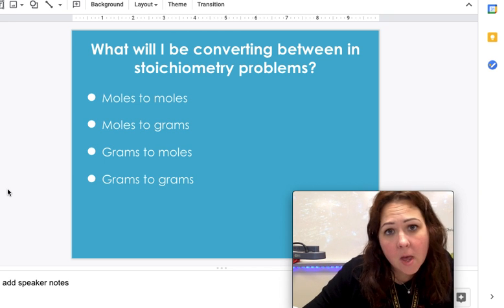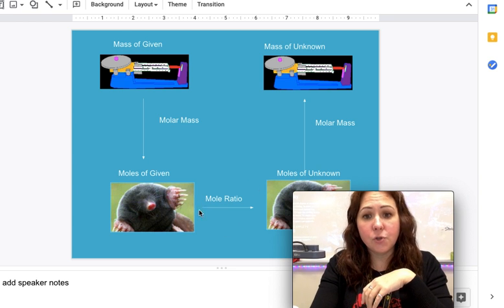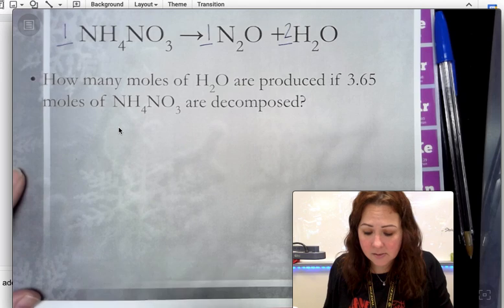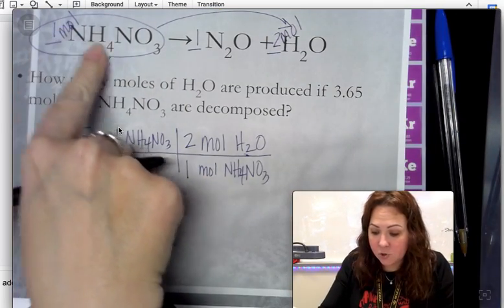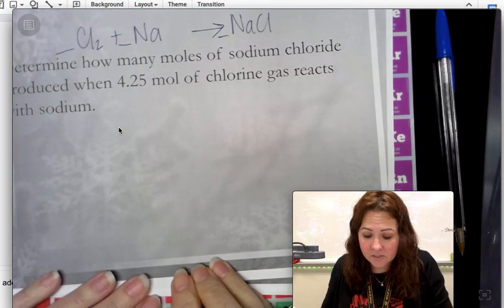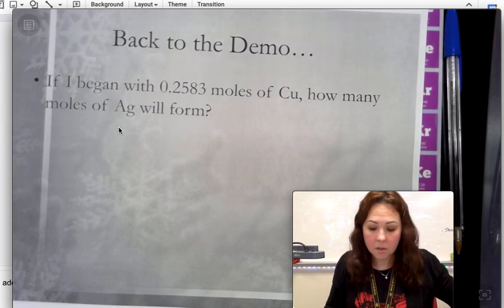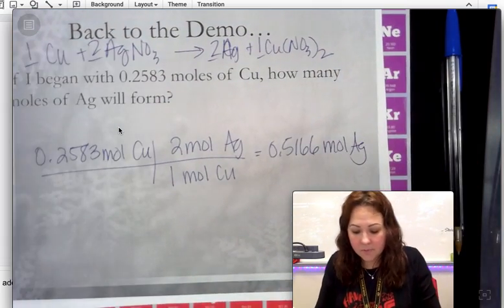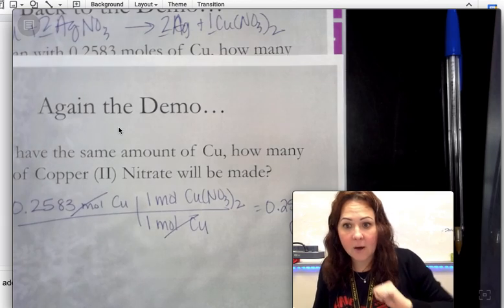Dr Gable Explains mole to mole Stoich